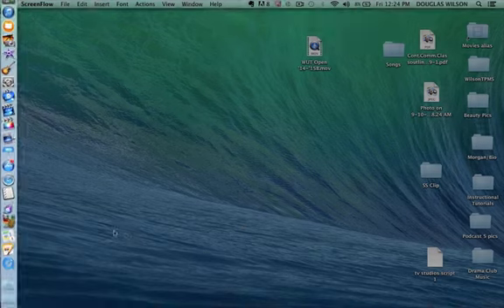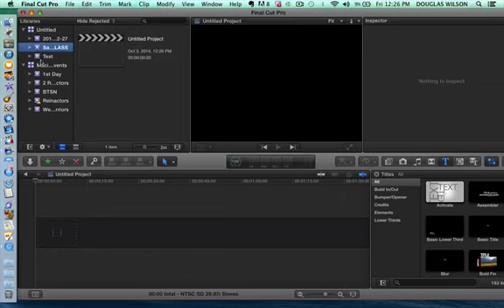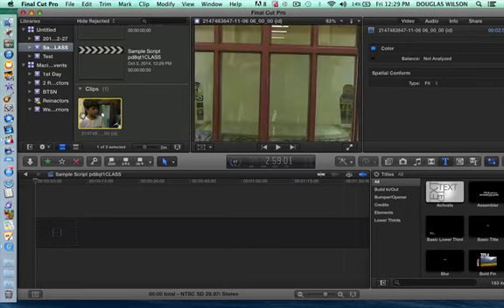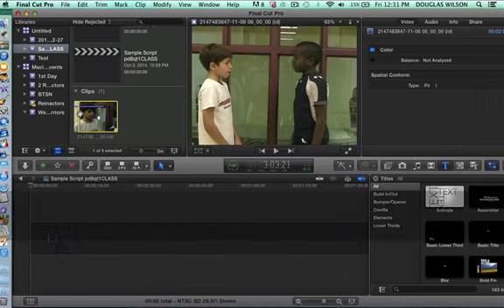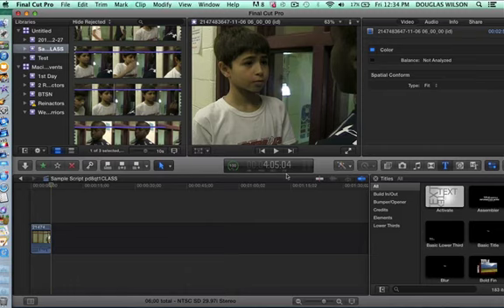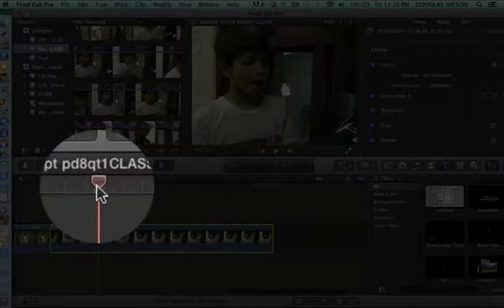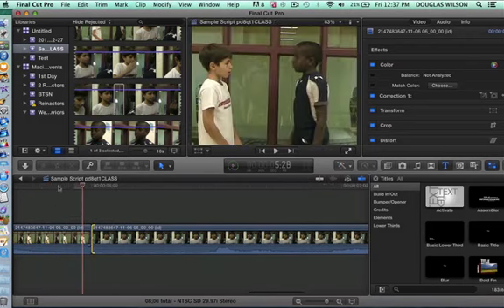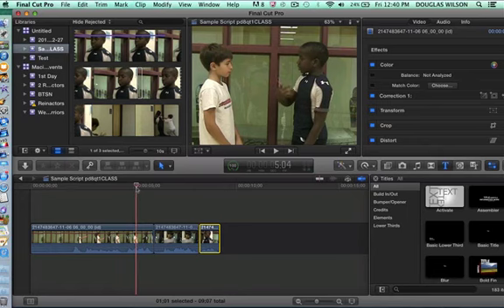Final Cut Pro Editing Basics For TPMS Video Production Class